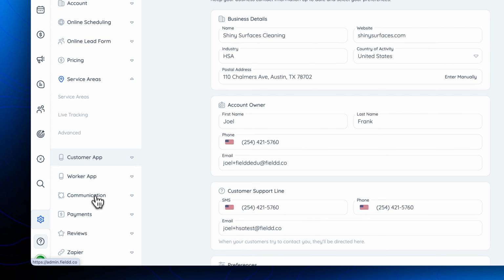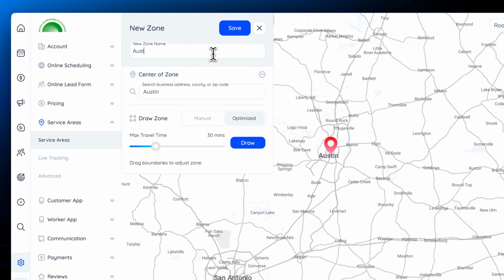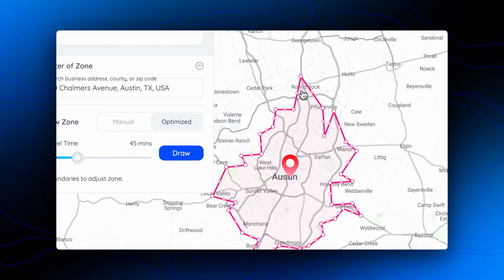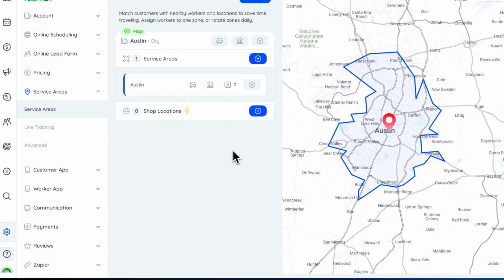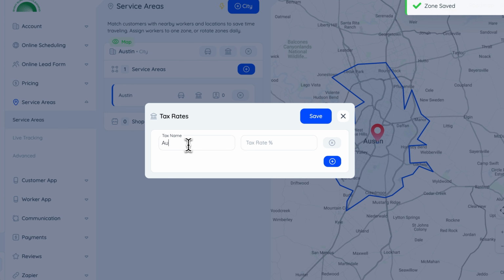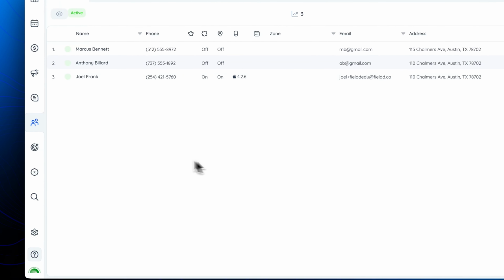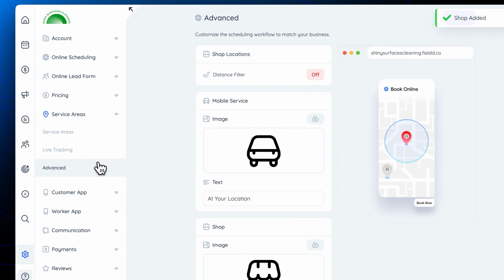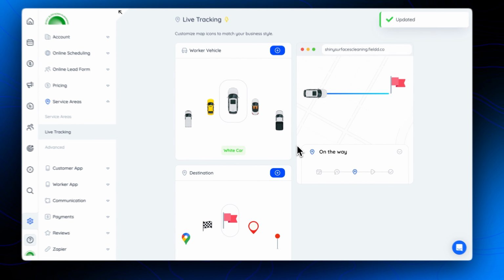How to Manage Service Areas | fielddEDU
Welcome to fielddEDU, the free learning series that helps you master running your business.

Learn how to set up service areas and shop zones inside your fieldd CRM.

Whether you run a mobile business or operate multiple storefronts, this tutorial will help you manage travel zones, assign staff, add fees, and restrict bookings by region, keeping your operations tight and efficient.

Clear service areas reduce travel time, limit customer confusion, and create a smoother booking experience. Watch how fieldd’s dynamic zone creation, travel charges, tax rates, and live tracking can level up how you operate.

When you’re ready to master your business, we’re here to help.

Chapters:

00:00-00:10 Intro to Service Areas
00:10-00:20 Why Service Areas Matter
00:20-00:40 Navigating to Service Areas in Settings
00:40-01:01 Creating a New Travel Zone
01:01-01:13 Drawing Your Optimized Zone
01:13-01:26 Assigning Staff to Zones
01:26-01:38 Travel Fees and Custom Tax Rates
01:38-01:58 Adding a Physical Shop Location
01:58-02:29 Booking Limits and Live Tracking
02:29-03:15 Final Tips and Benefits
03:15-03:20 Start Using Fieldd